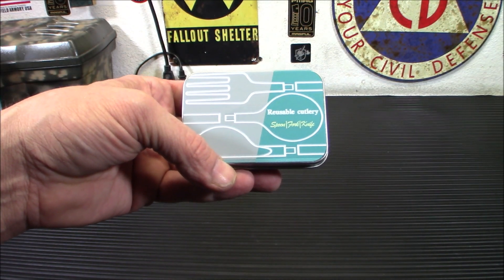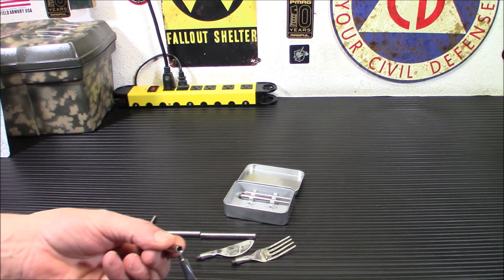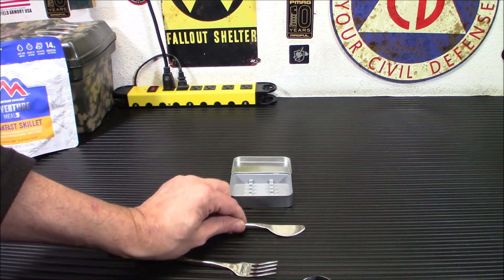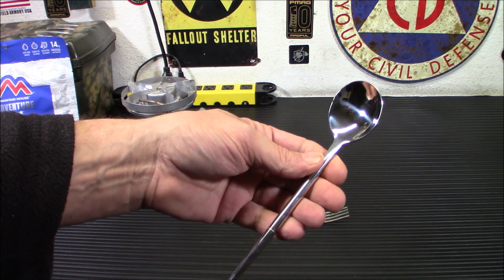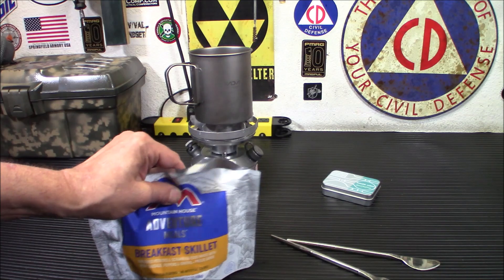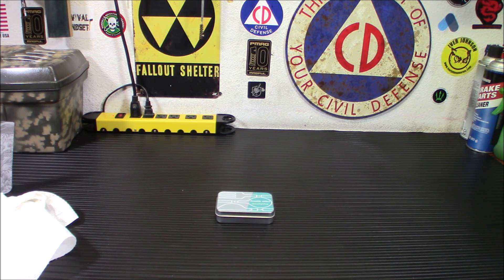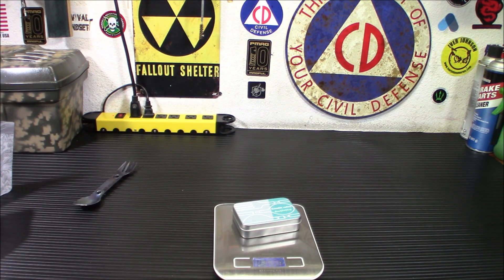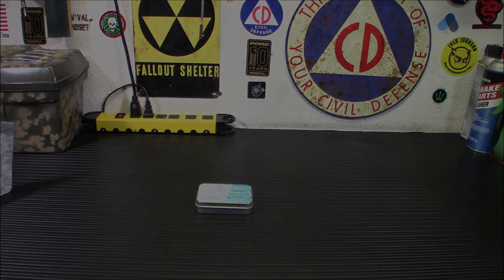The "World's Smallest" Camping Utensil Set!